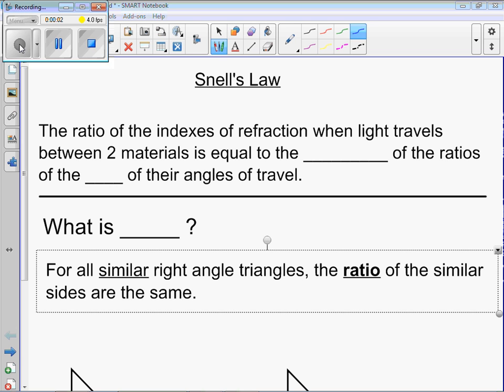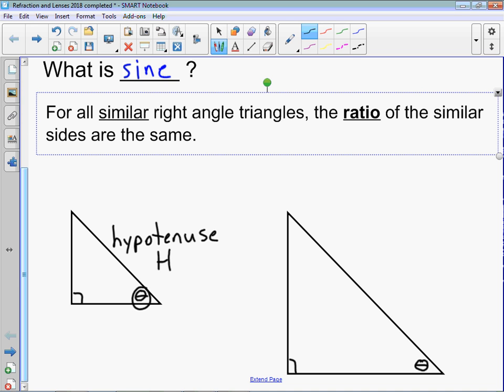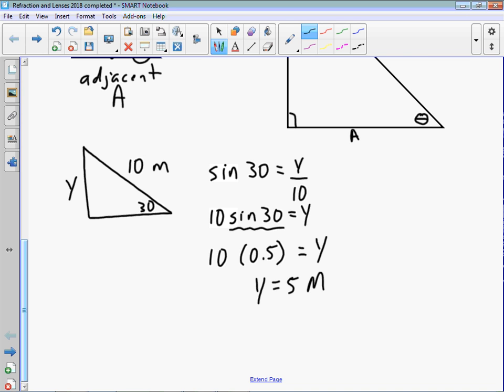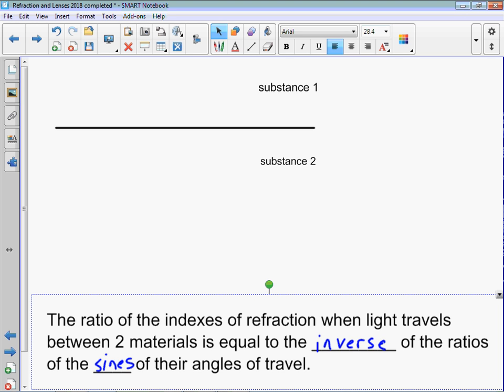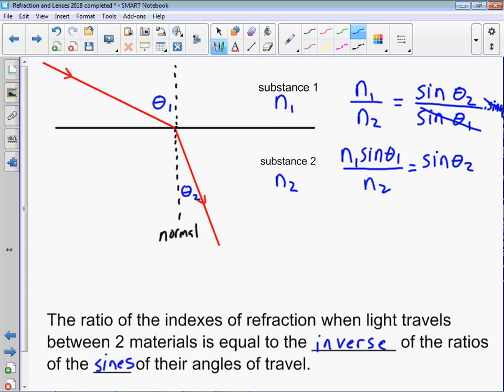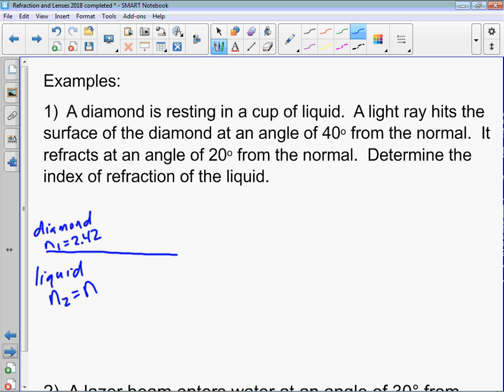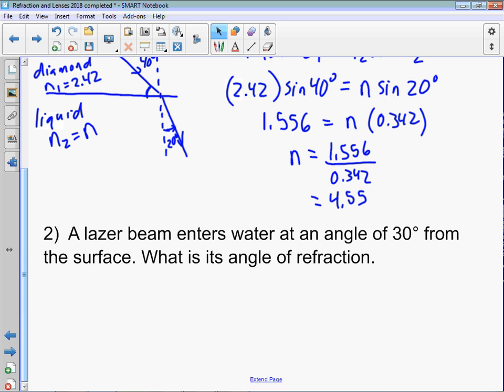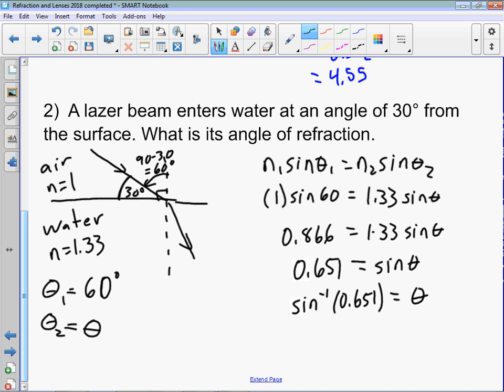Snell's Law of refraction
Snell's law formula